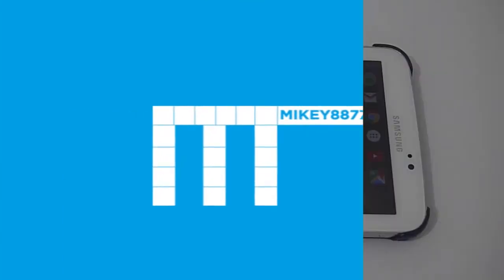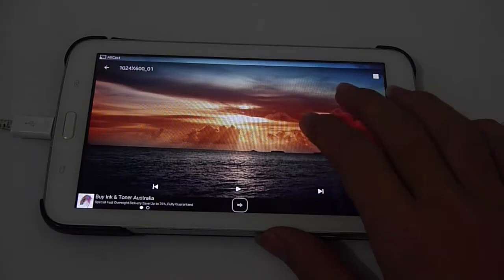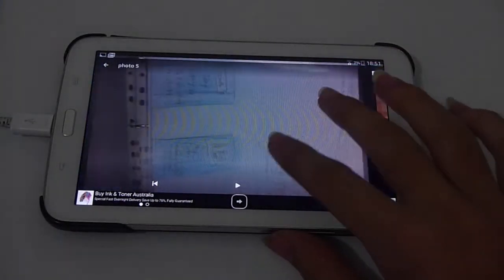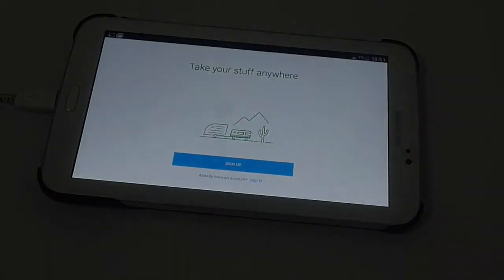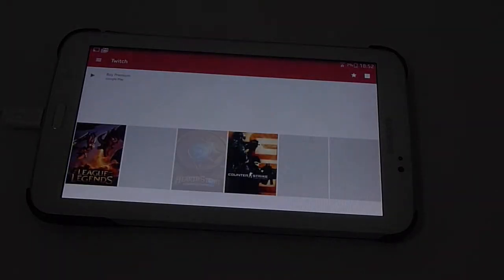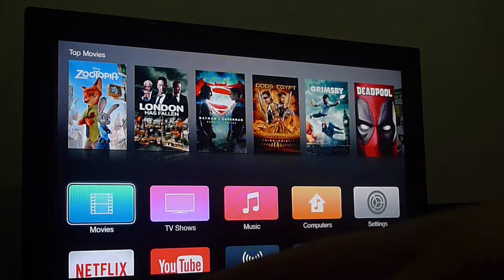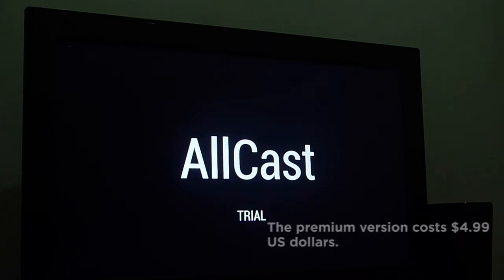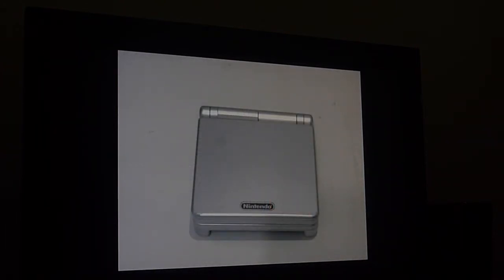AllCast: Apple TV Streaming for both iOS and Android - App Review - Tech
AllCast is a great way to stream media from your Android or iOS device to your Apple TV or other media streamers.
Intro: Far Away by MK2